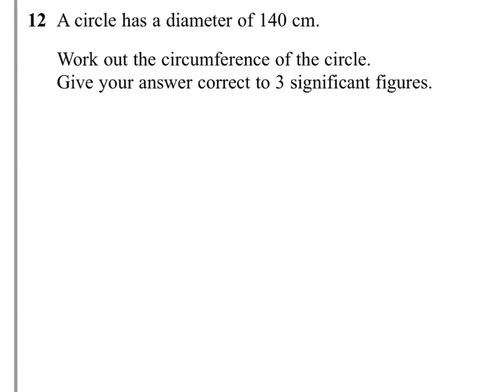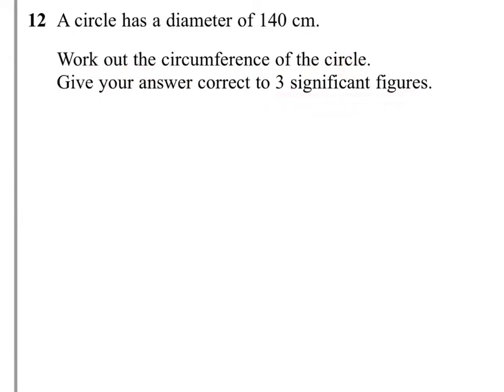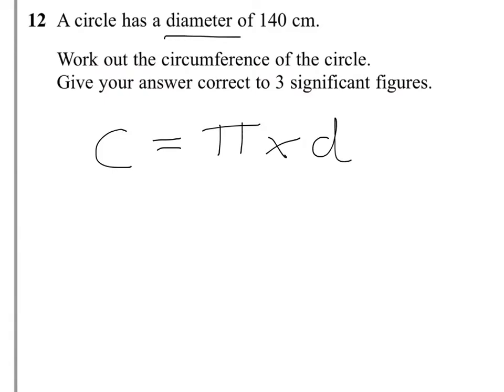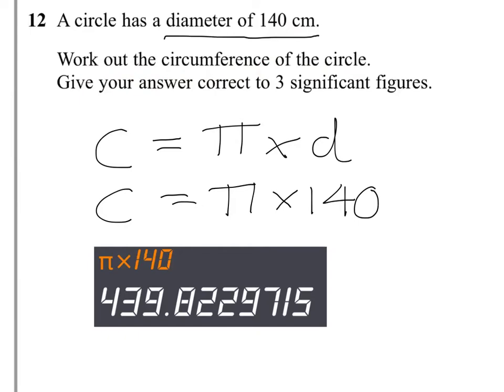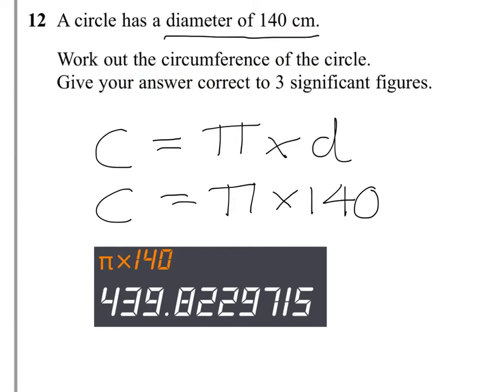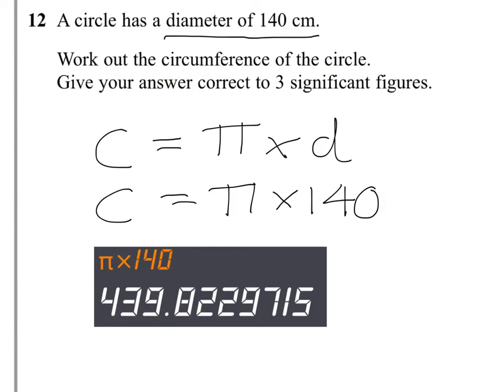Q12 Circumference of a circle